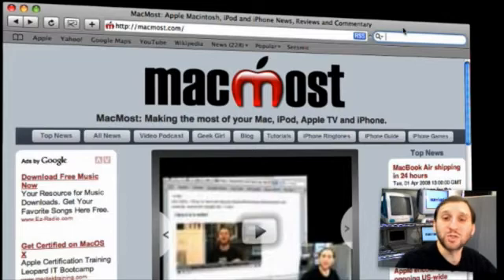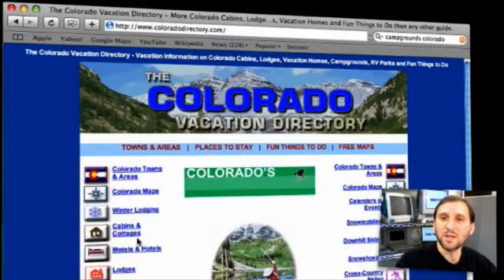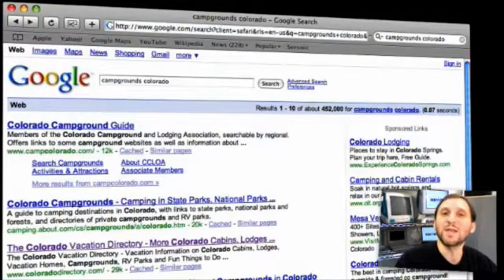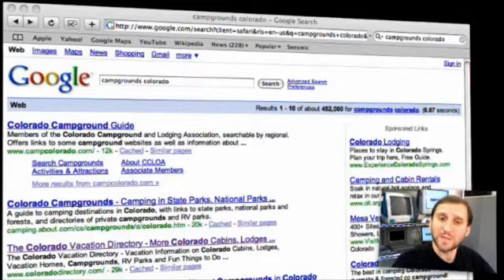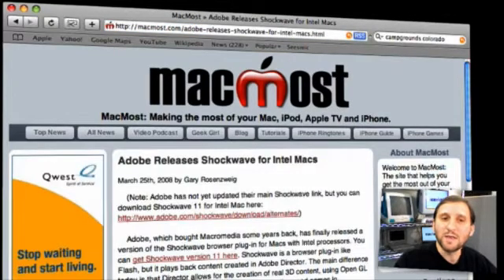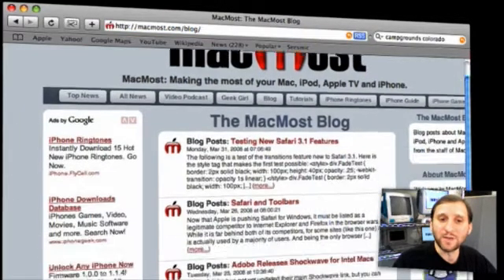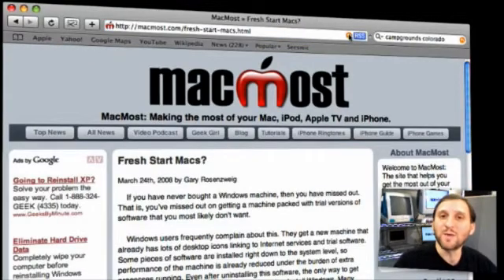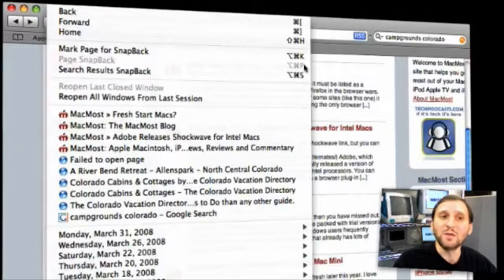MacMost Now 63: Safari Snap Back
Gary Rosenzweig takes a look at the snap back feature of Safari that allows you to temporarily mark Web pages and search results to return to them quickly.